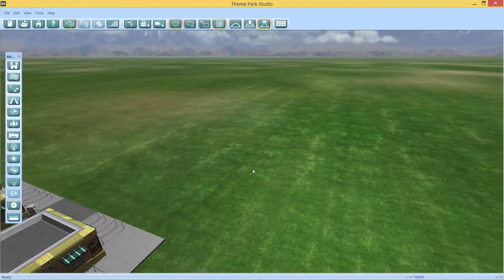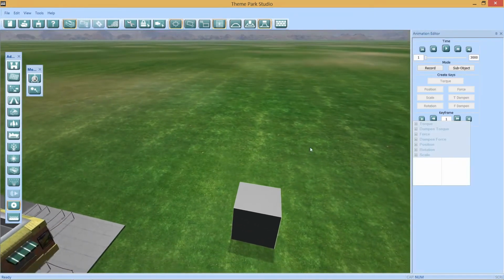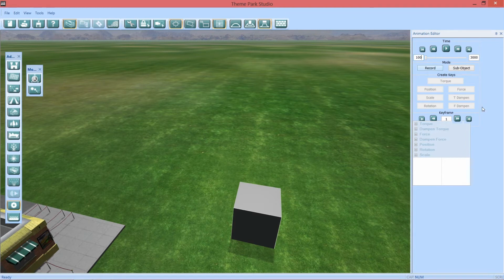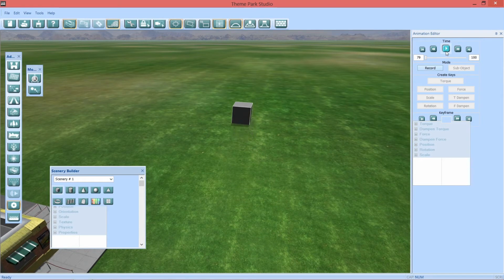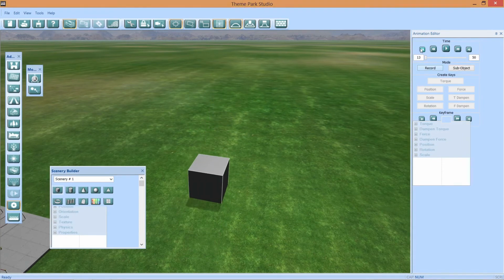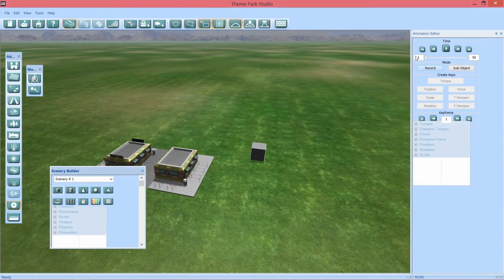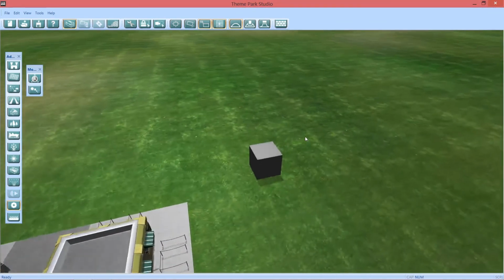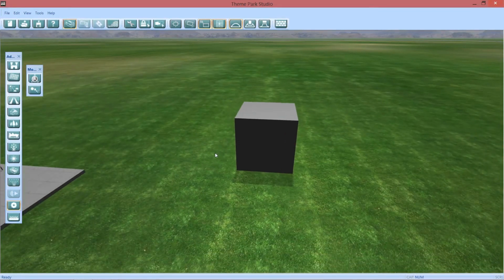Theme Park Studio - How to Animate Objects (Basics)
theme park studio - how to animate objects:

This is a tutorial on how to animate any object in theme park studio using keyframes. I hope it helps all of you.